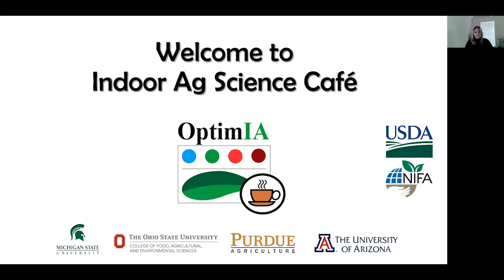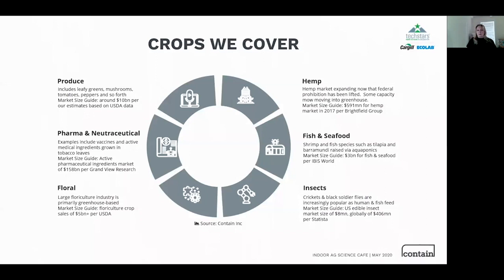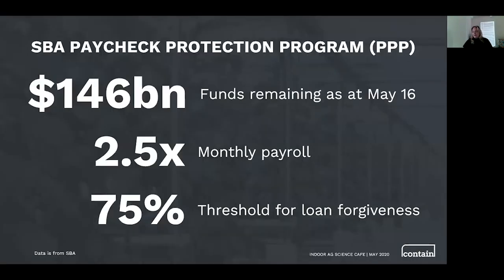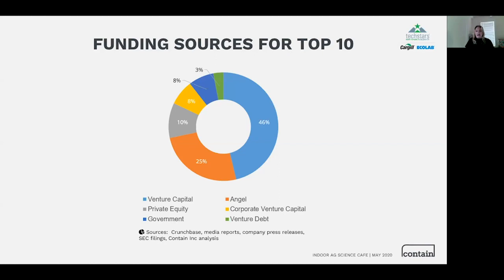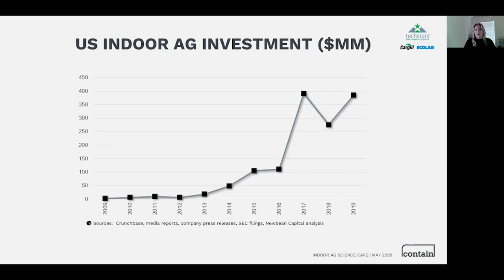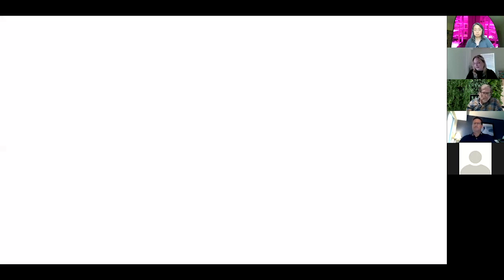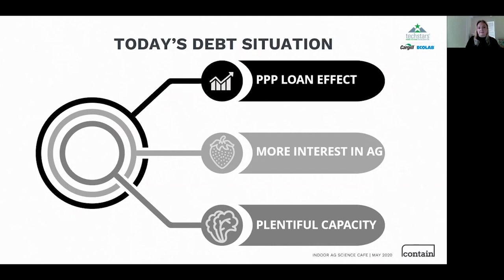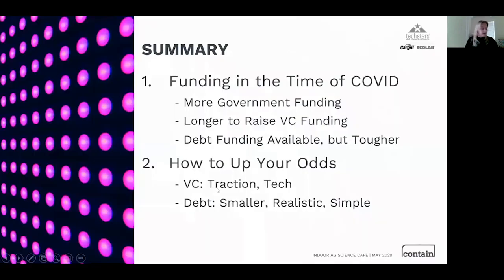Indoor Ag Sci Cafe #19 - How to Fund Your Indoor Farm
This presentation 'How to Fund Your Indoor Farm' was given by Nicola Kerslake (Contain Inc.) during our 19th cafe forum on May 26th, 2020. Indoor Ag Science Cafe is organized by the OptimIA project team funded by USDA SCRI grant program.